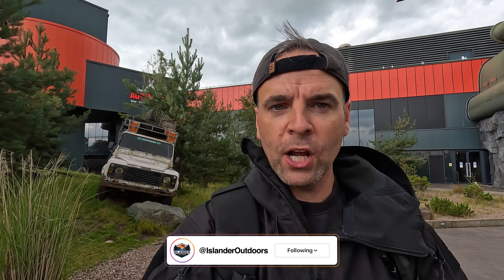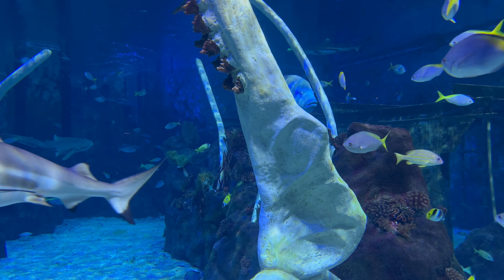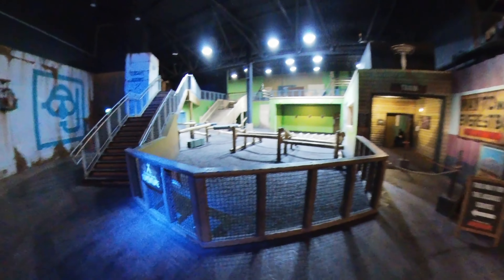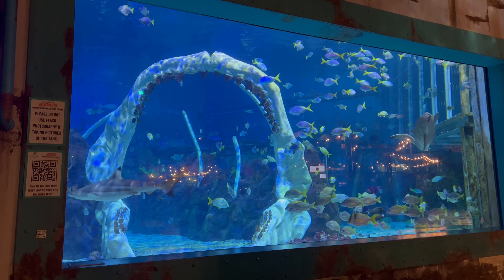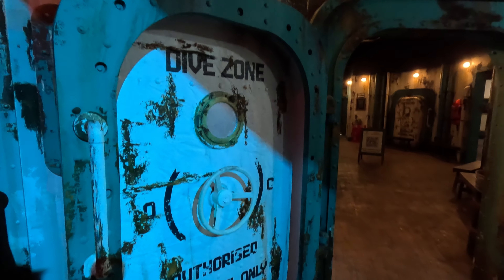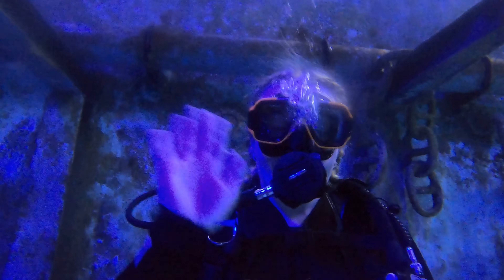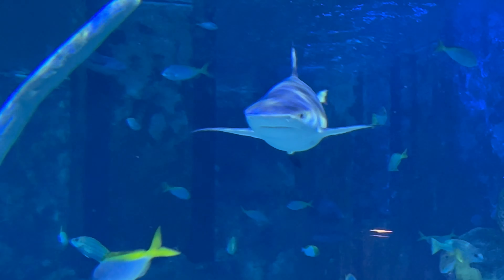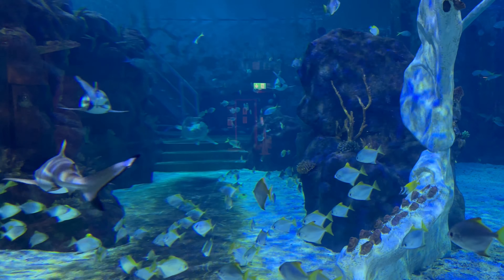DIVING with SHARKS in BIRMINGHAM? 🇬🇧 🦈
Bear Grylls created a shark diving experience in England, and I decided to give it a go! You can do this with no prior diving experience and as young as 10 years old!

Clothing designed and tested by UK Special Forces Operators SBS:
I'm wearing the Thrudark Zodiac in this video

Give me a follow on INSTAGRAM - Islander Outdoors

Ocean Based Equipment Links
Water Wolf Fishing Camera
Shark Fishing Reel
Shark Fishing Rod
Seamax 4x4 wheels (SIB)
Borika mounts
Garmin Fishfinder
Life Jacket
ACR ResQLink 400 - GPS Personal Locator Beacon
Boat - Boatworld Carbon Pro 365
Underwater drone ROV
SUP SIB Pump

Camera Gear
GoPro 10
Gopro 11
GoPro Windslayer
Sony ZV1 Vlog camera
Insta360 OneX2 360 camera
Drone - Mini 3 Pro
Rode Wireless Go audio
Manfrotto Tripod
Ulanzi Quick-release camera mounts
Osmo Mobile Gimbal